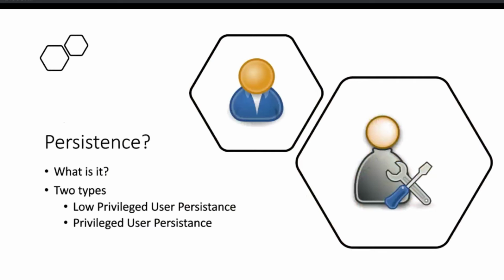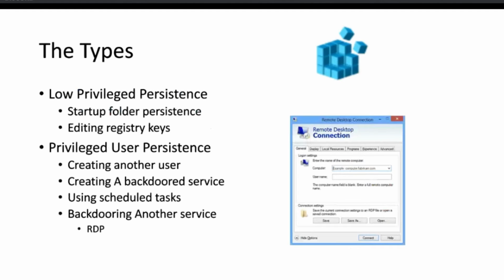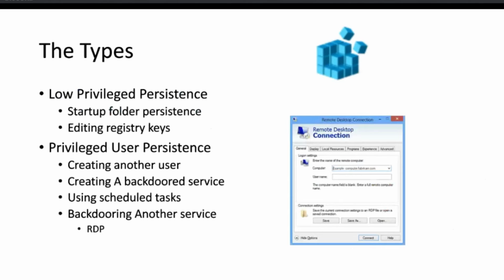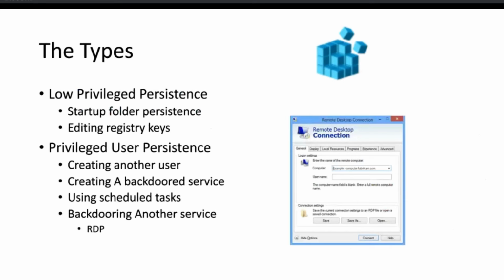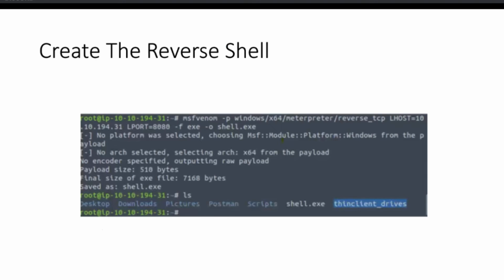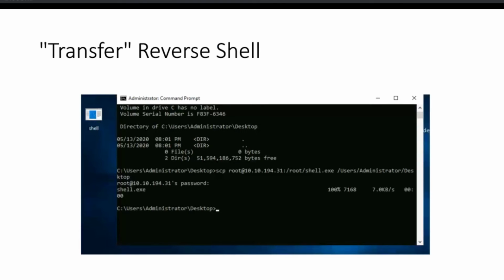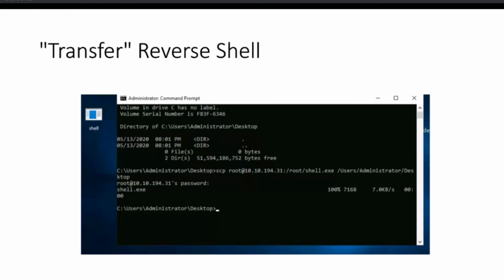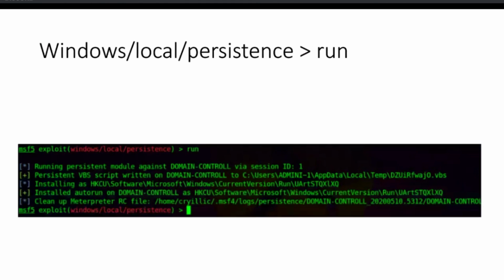Establishing Persistence - Fall 2020